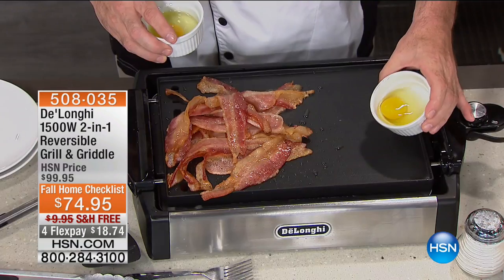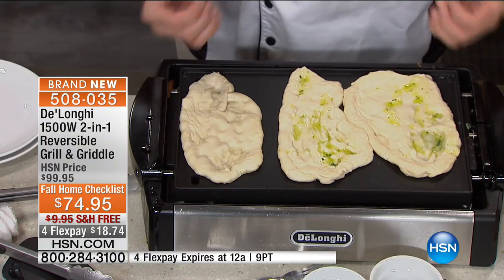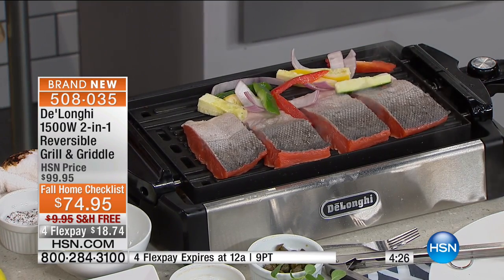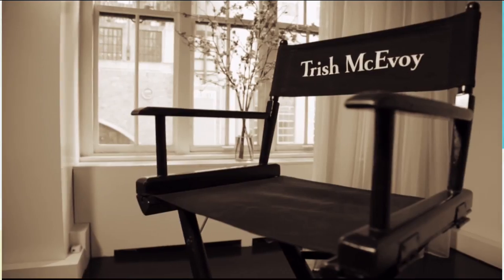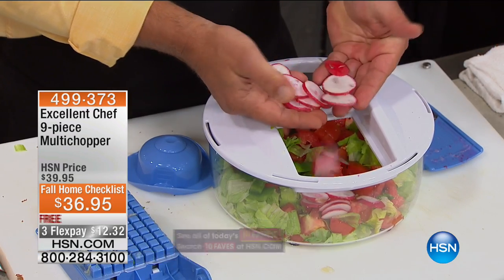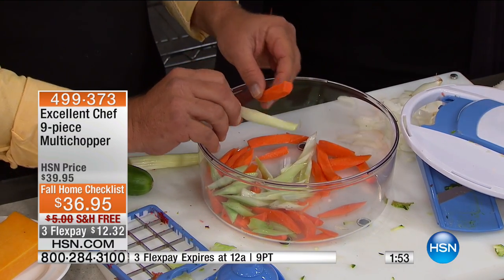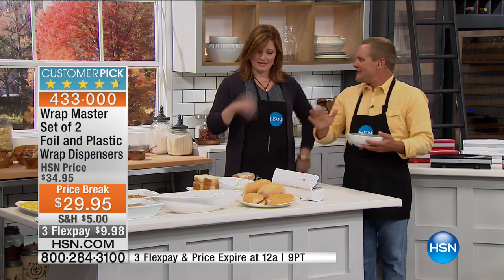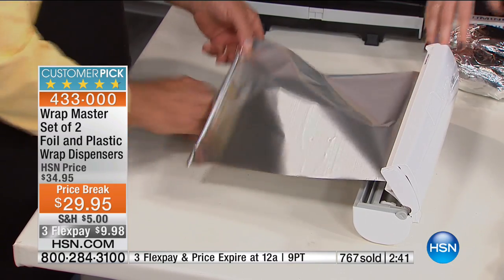HSN | Kitchen Essentials featuring De'Longhi 09.13.2016 - 04 PM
Everything you need for the perfectly stocked kitchen featuring De' Longhi